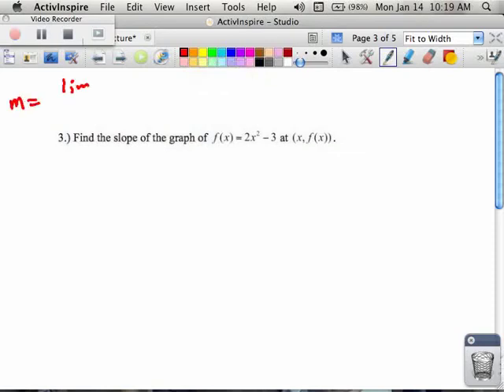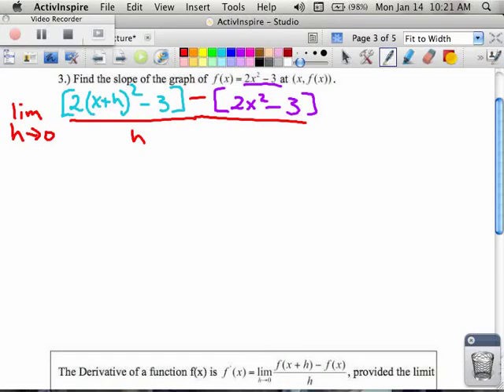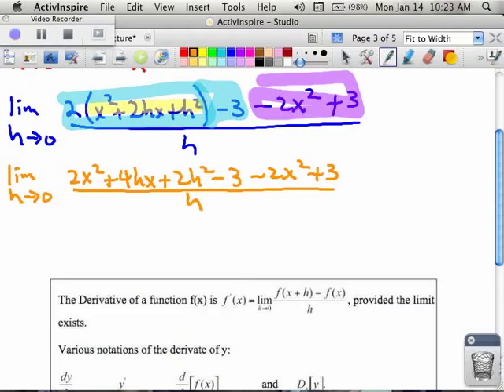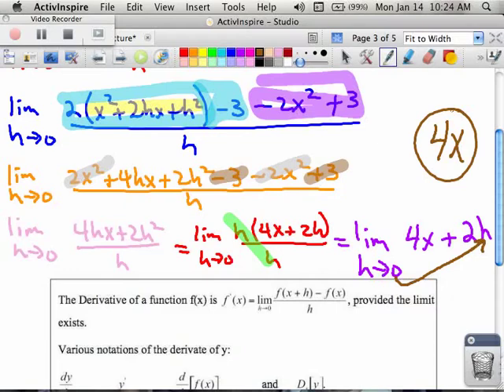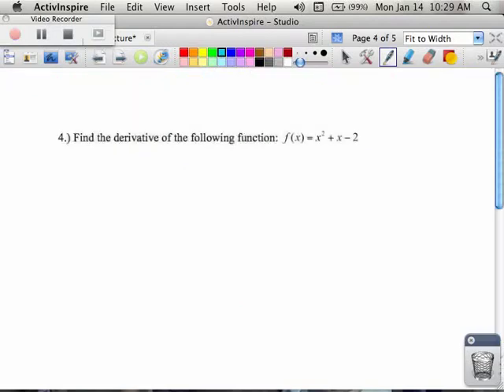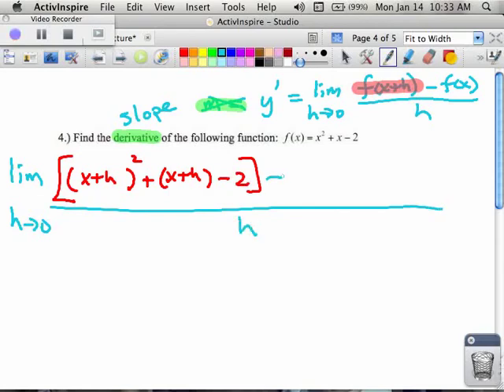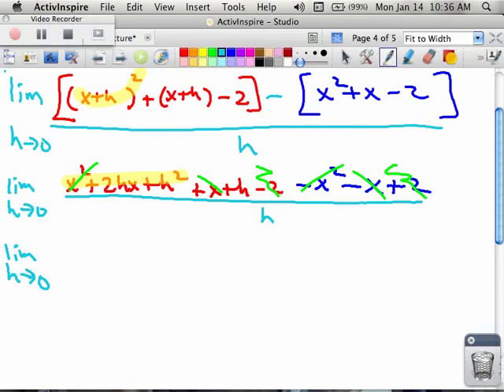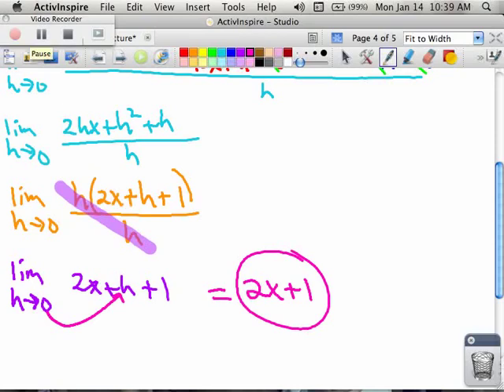pc12 3 2